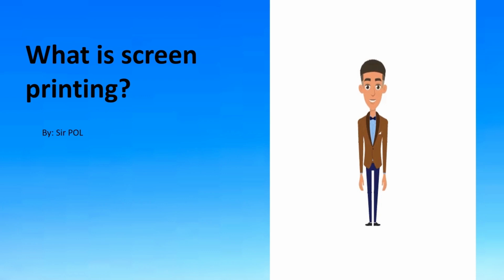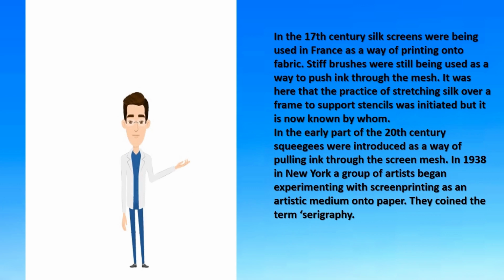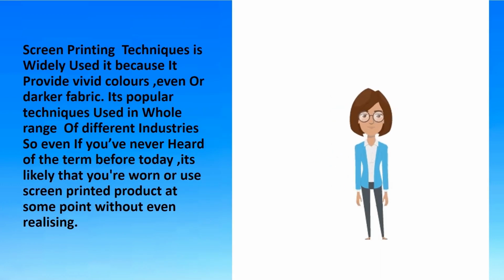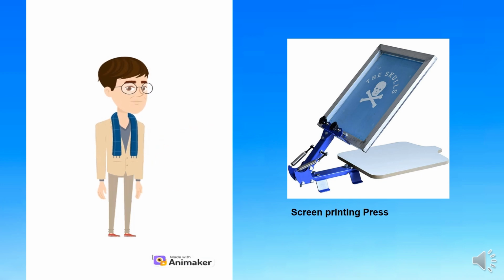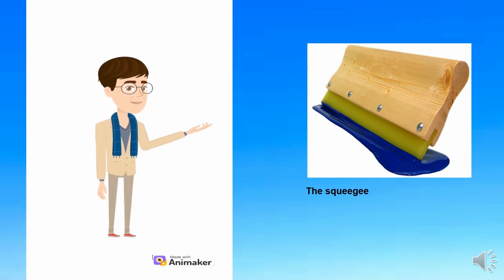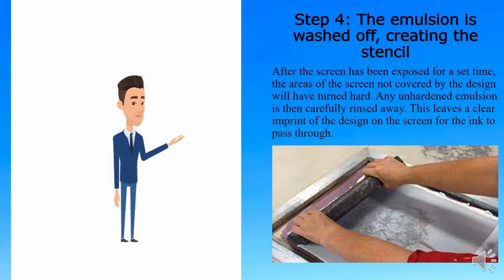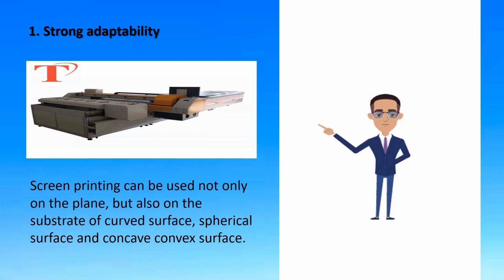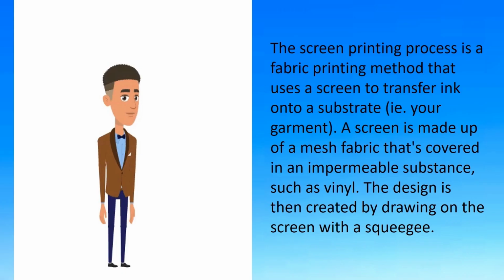Info in screen printing and step by step guide (graphic arts)